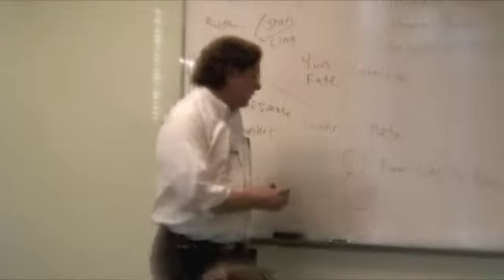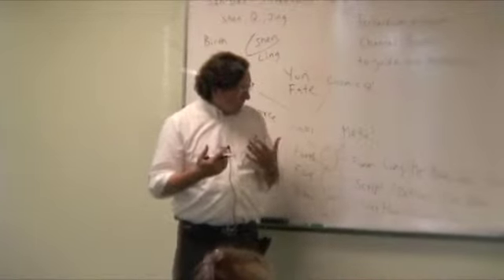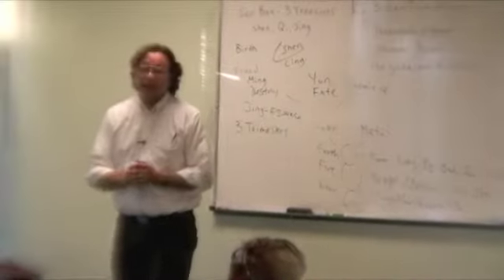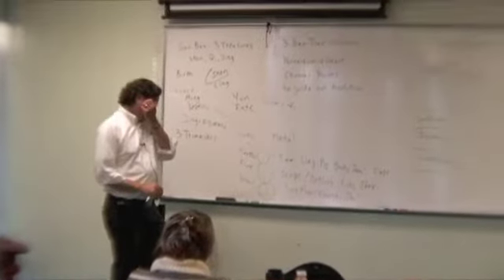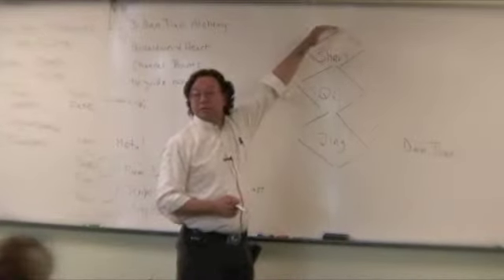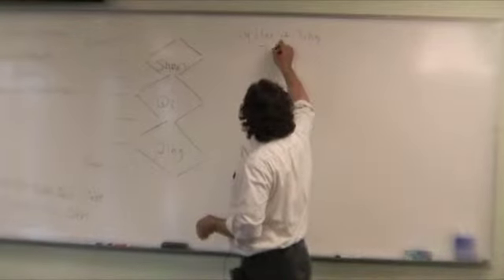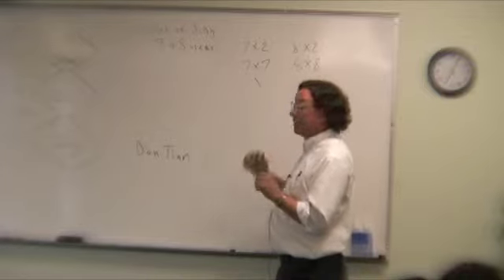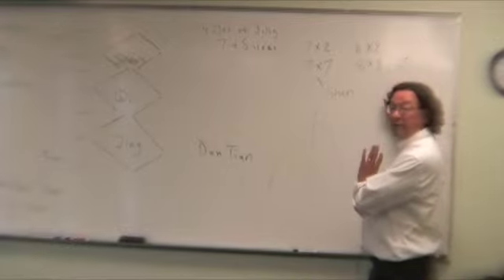"Alchemy of Spirit" by: Dr. David Chan-Part-4.m4v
Dr. David Chan whom is a TCM and Acupuncture doctor in Los Angeles, He is a well known professor, whom teaches at Emperors College of Traditional Chinese medicine in Santa monica, California.

Dr. David Chan is giving a lecture seminar to students, prospective students, parents and General Public.

The topic is "Alchemy of spirit", Dr. David Chan, talks about Alchemy of Spirit from Traditional Chinese Medicine perspective, which touches on eastern philosophy, religion, spiritual evolution, Alchemy, TCM and much more, a very unique opportunity to learn from him.

His lectures are the most interesting lectures i have seen, his lectures are really in-depth and full of valuable information, a real gem in lectures in this field.